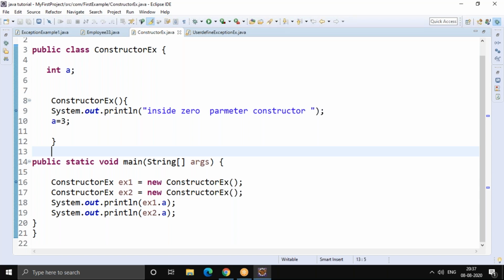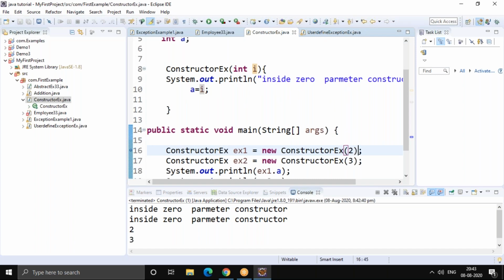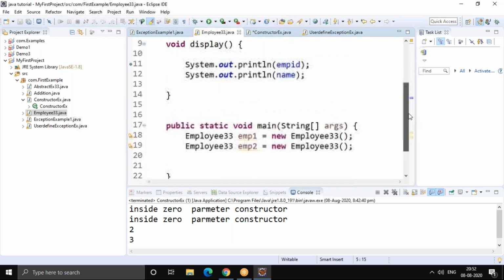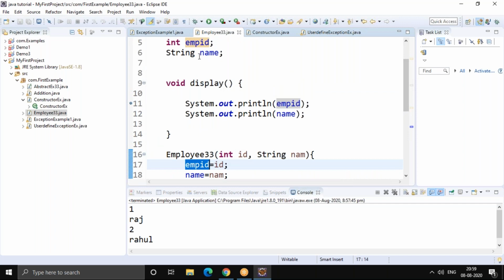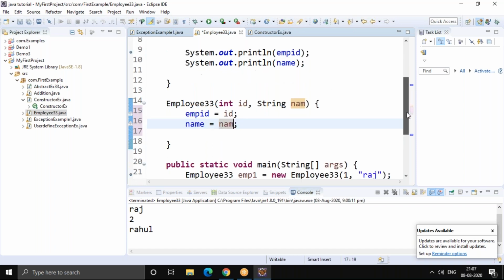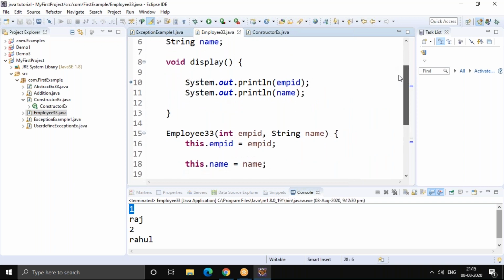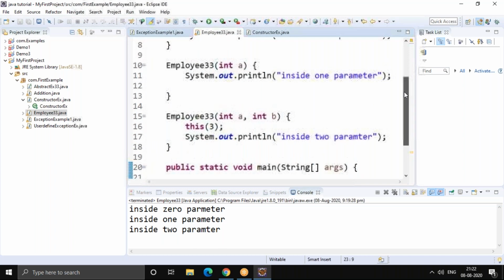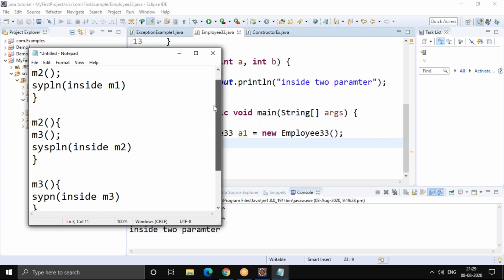Java Day 7 8th August 2020